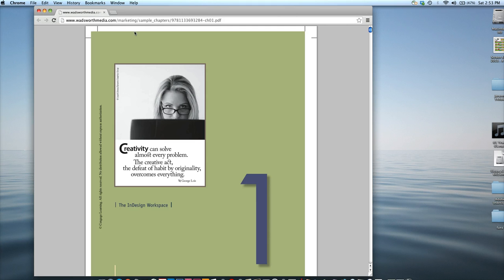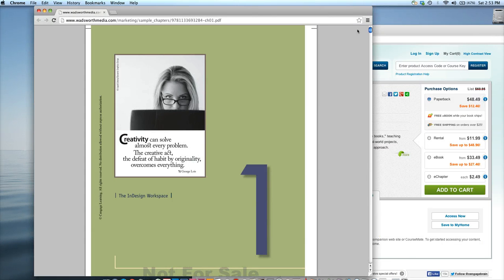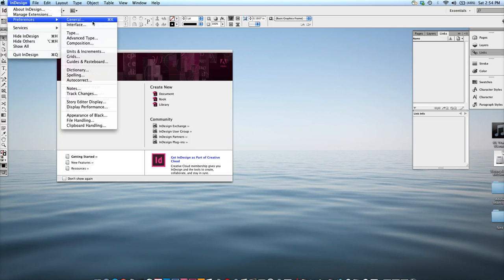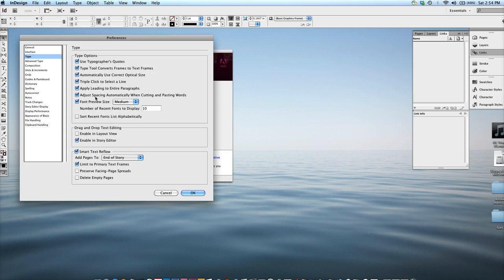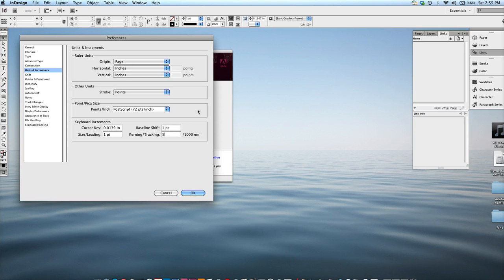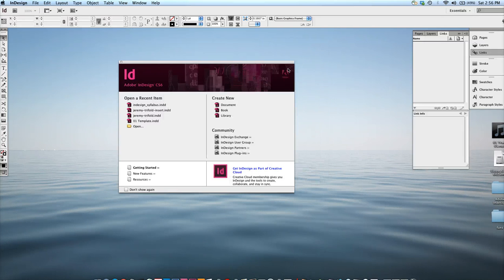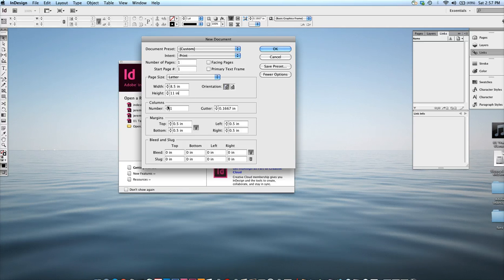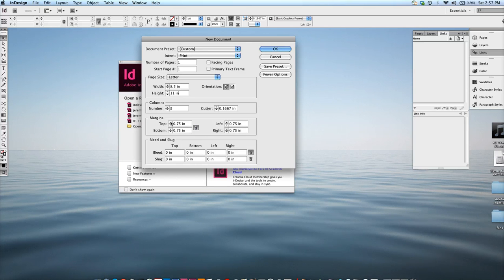Indesign Chapter1 Video1 - Introduction to "Exploring Indesign" by Terry Rydberg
Setting preferences